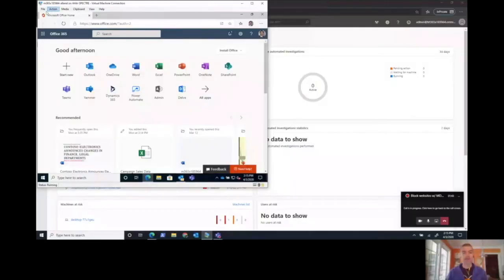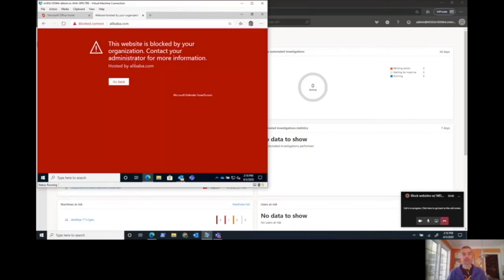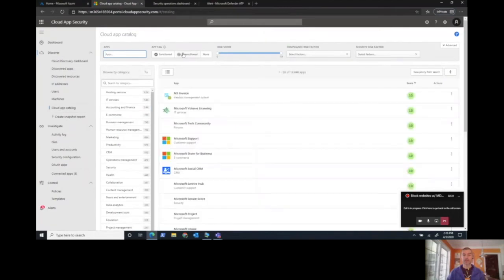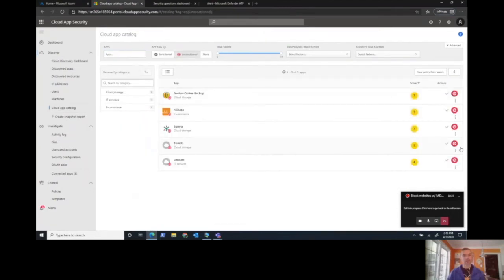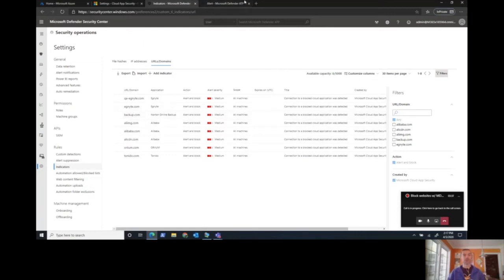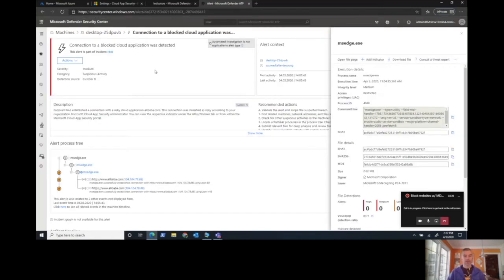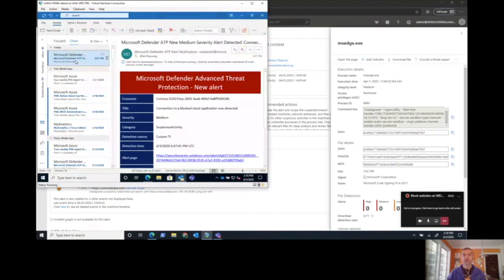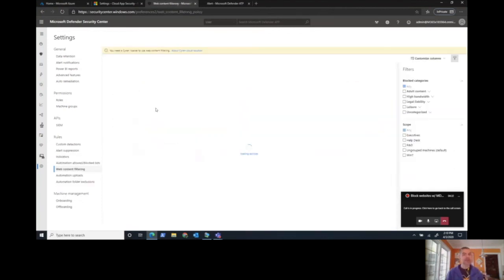Tech Tip of the Day: Block Website With MDATP & MCAS